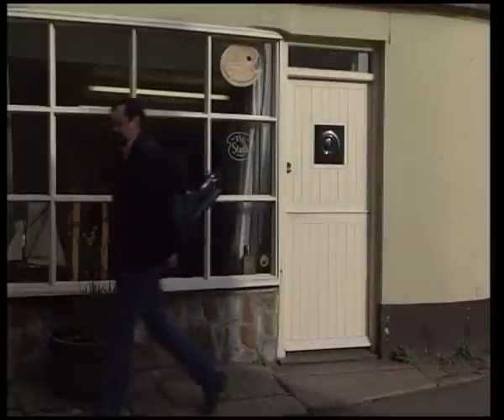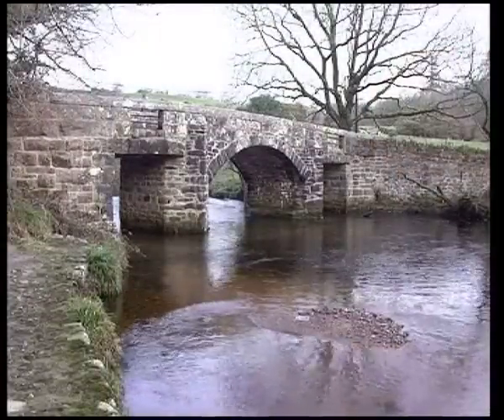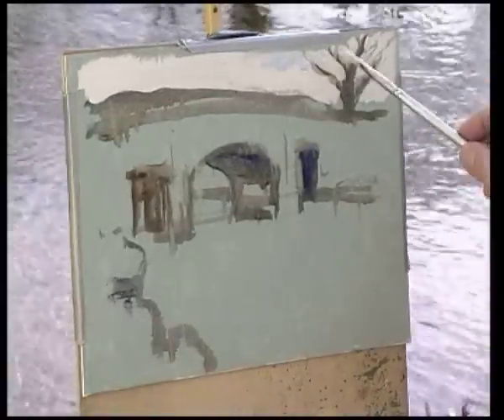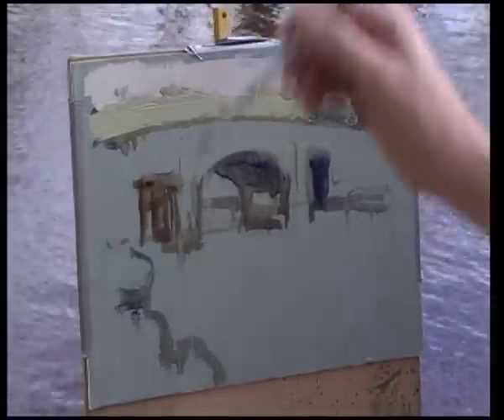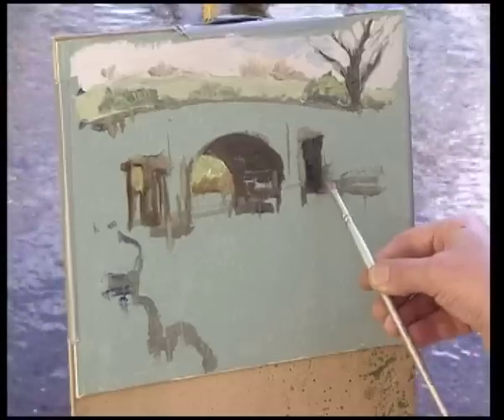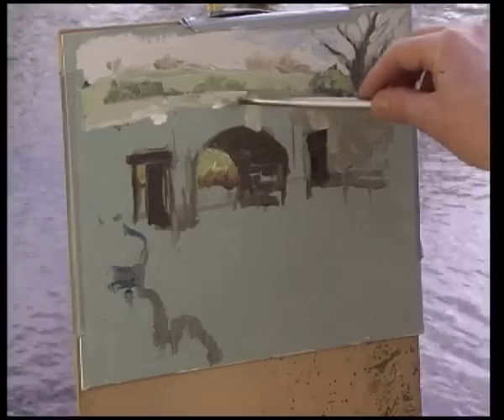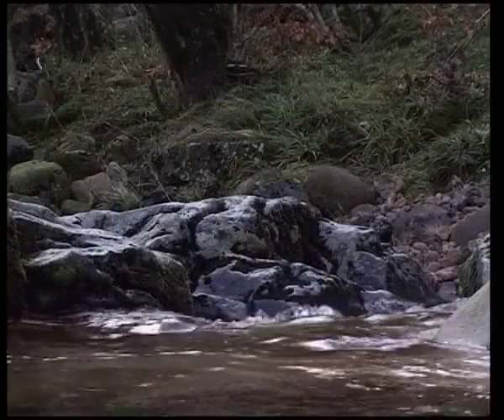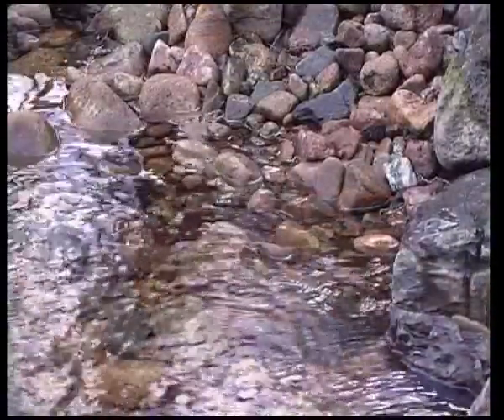Water-Mixable Oils - Part One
Today, Michael Sanders introduces you to the beginners guide to painting with water-mixable oils.

If youve never painted with oils and want to learn  this will inspire you! With an easy to follow, step-by-step demonstration Michael creates a charming painting, featuring a lovely old stone bridge over a river, with some great hints and tips along the way.